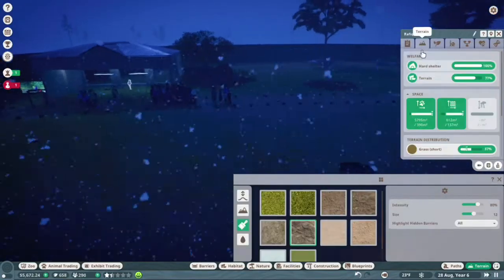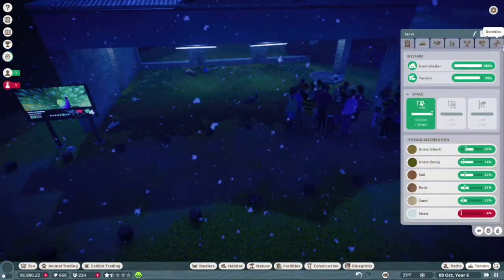One Completed Building | Planet Zoo #3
We lay out the plans for a new building complex with some exhibits, get some flamingoes, and finish off the building near the entrance. Y'know, the one in the thumbnail.